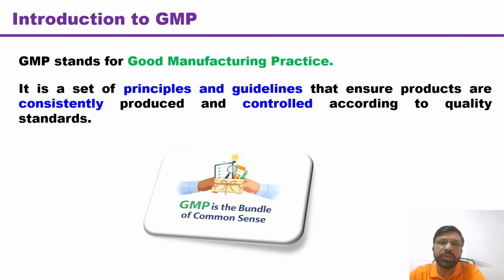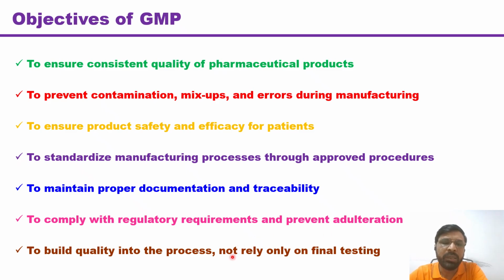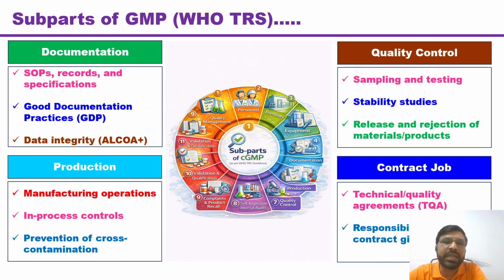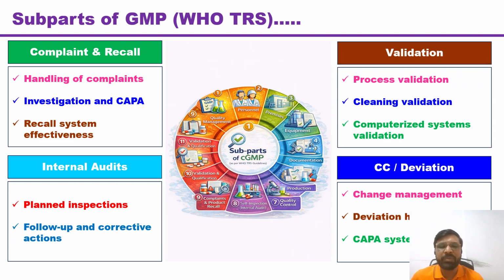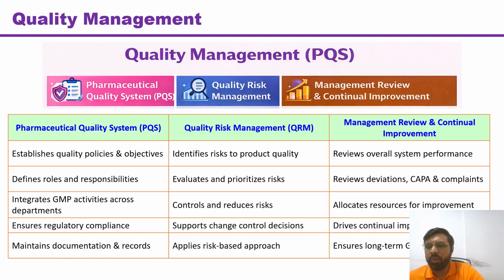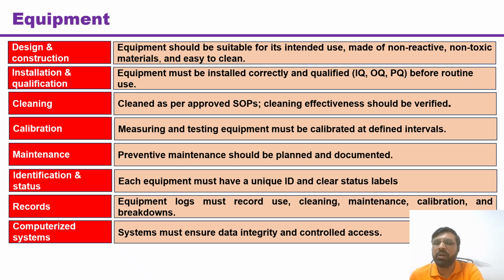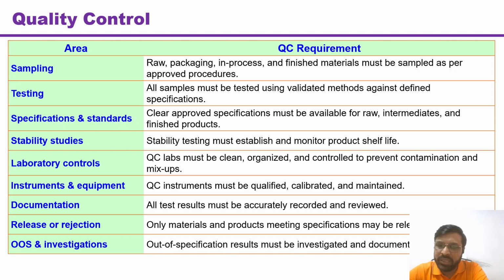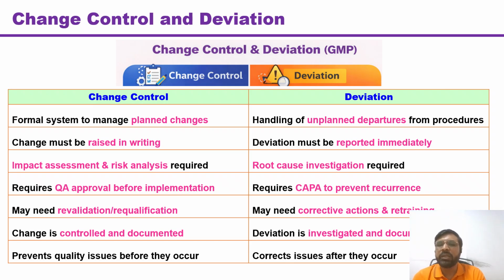|GMP training video for pharma industry |What is GMP?| GMP| cGMP| pharmaceuticals| QA |